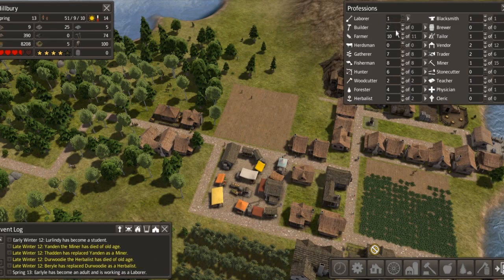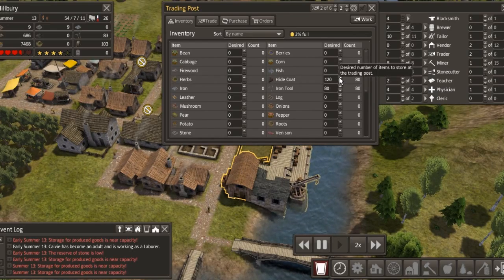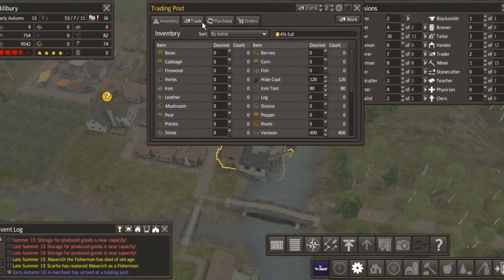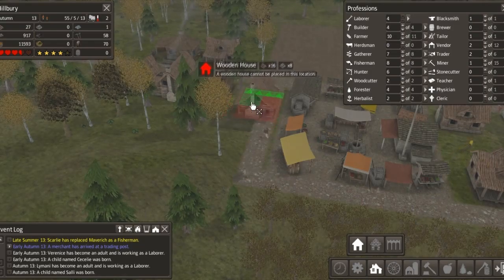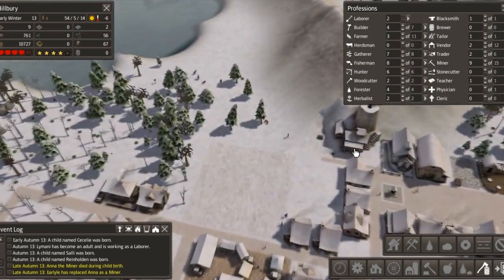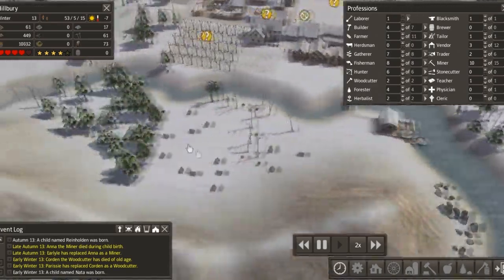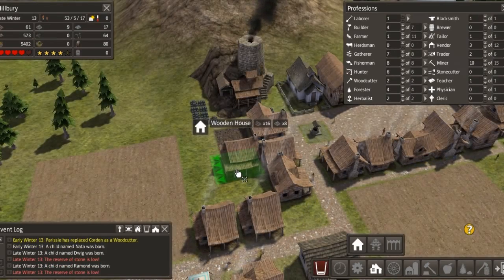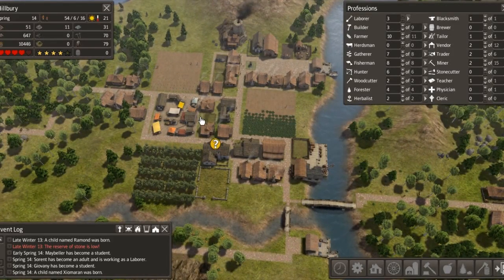Banished - Episode 10 - Quarry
We progress nicely, quarry gets installed and residents finally get to morn.